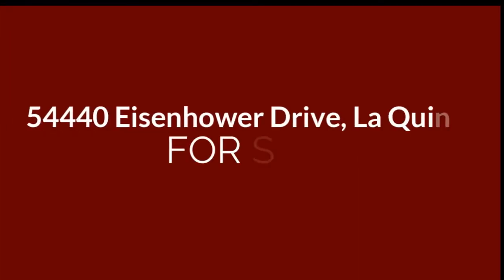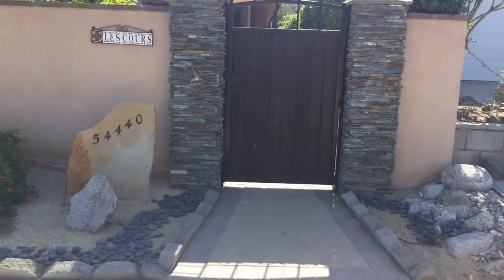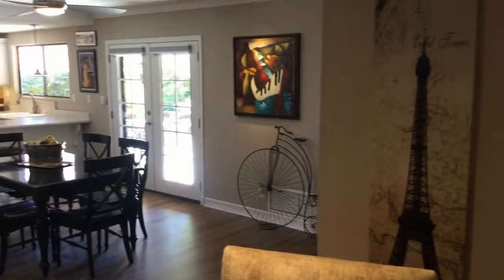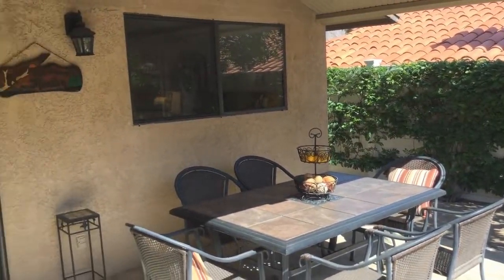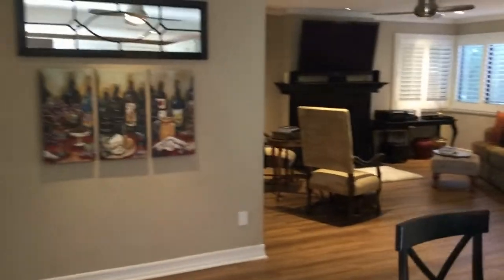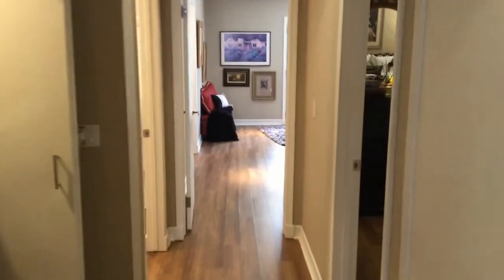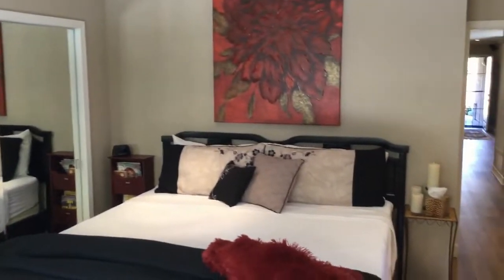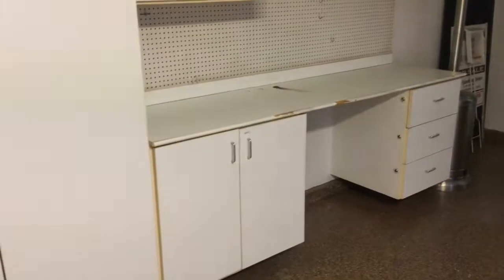Perfect Home for Sale in the La Quinta Cove. 54440 EISENHOWER DRIVE, $386K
Thank you for taking the time to view our virtual tour for 54440 Eisenhower Drive in the La Quinta Cove.

Click Here to view a FULL FLYER WITH LIST OF UPGRADES ON PAGE 2

Call for a View Today….This one will NOT LAST LONG!